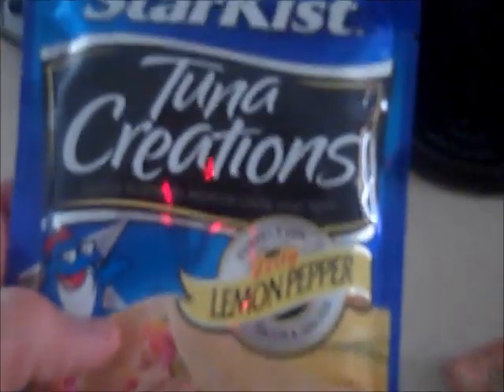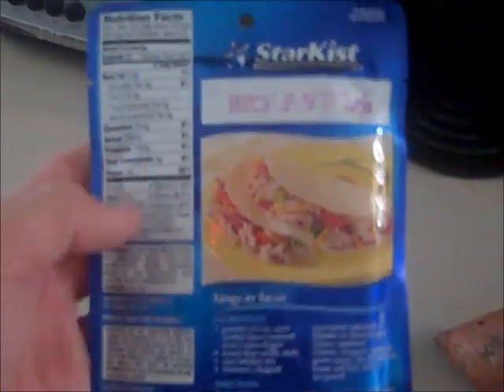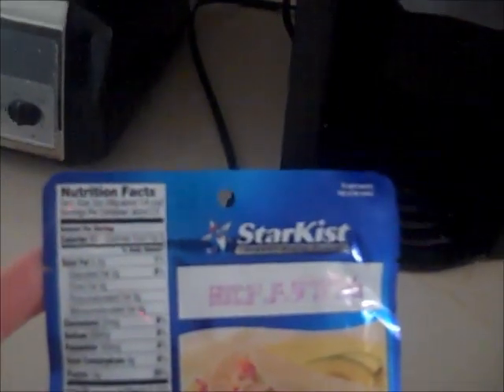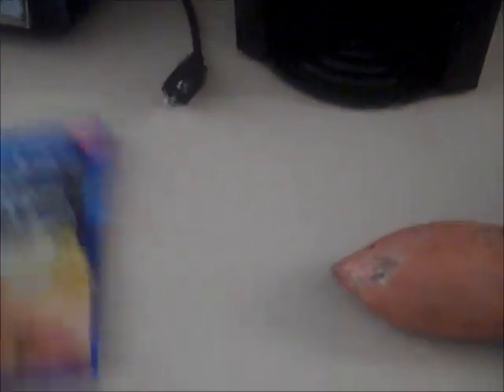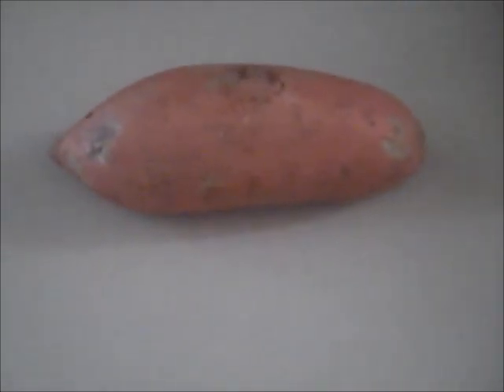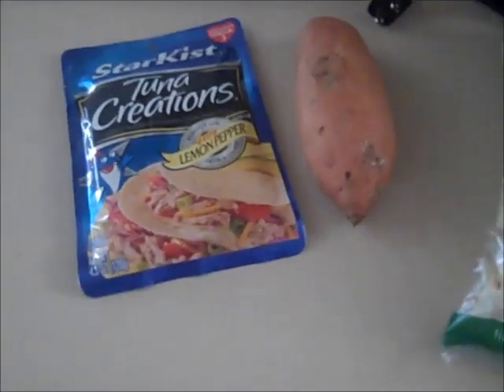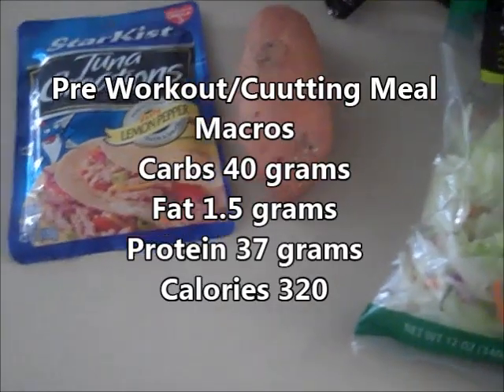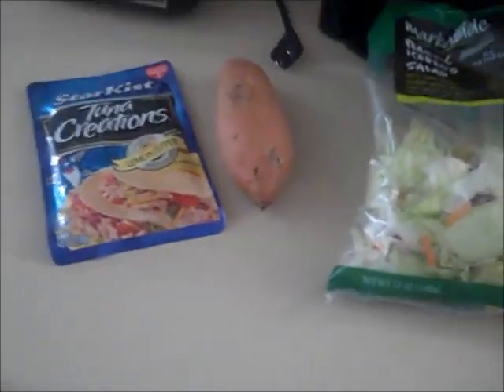Pre Workout/Cutting Meal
Pre Workout/Cutting Meal under 400 calories.